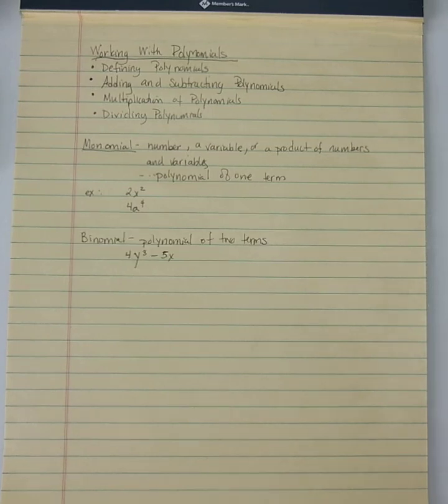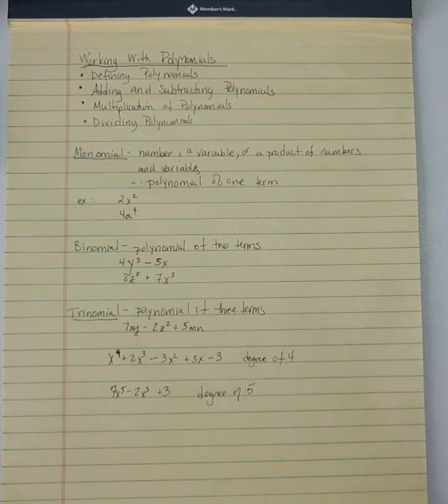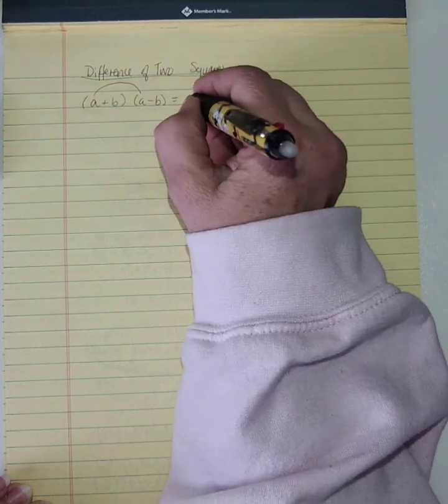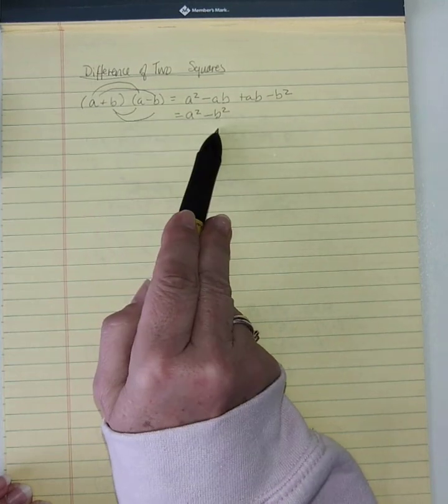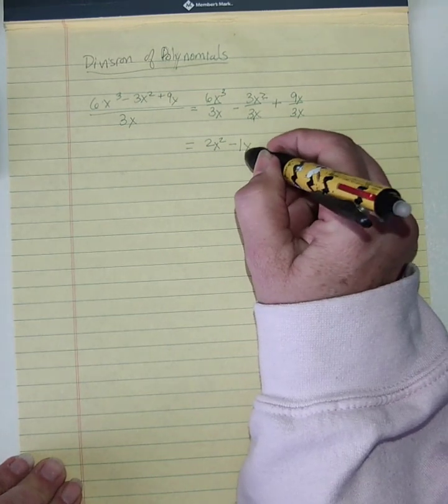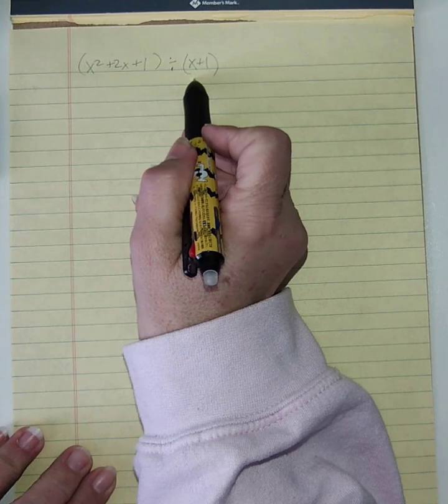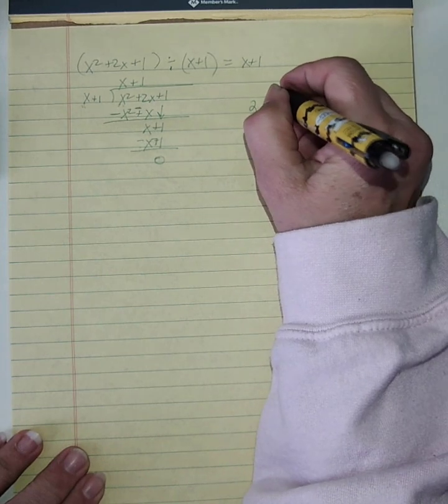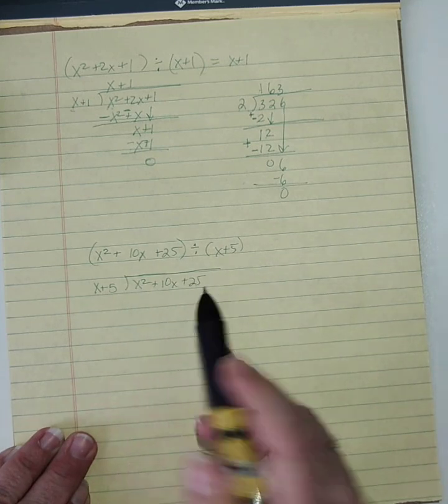Working with Polynomials